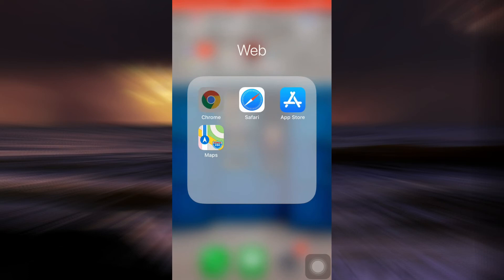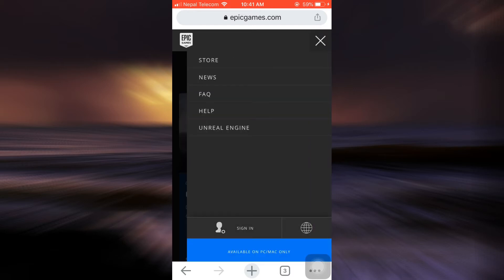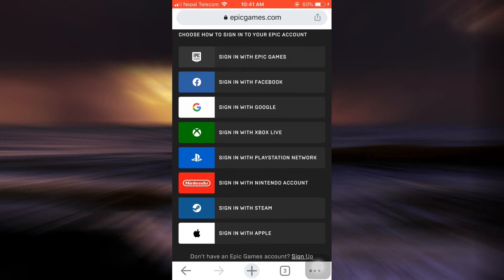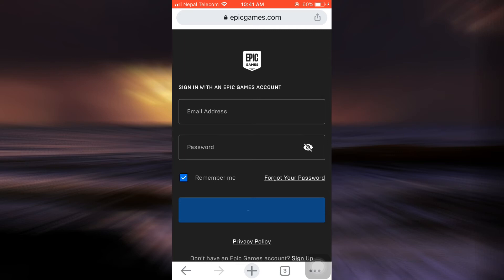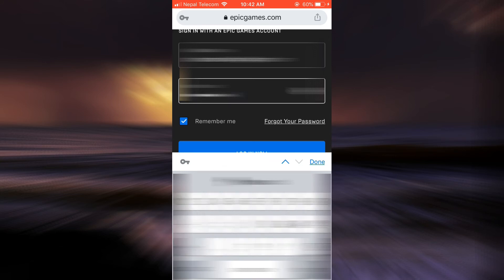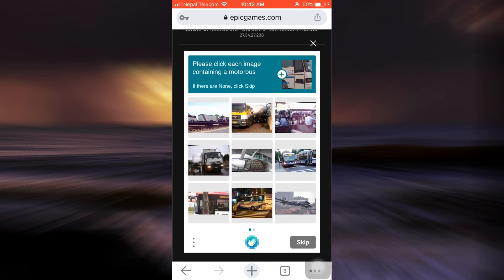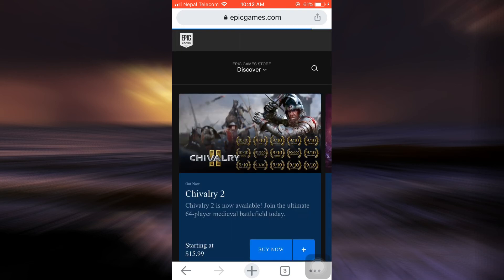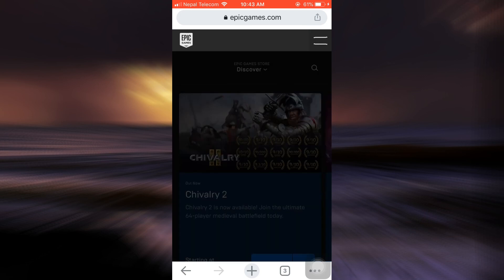How to Login to Epic Games Account | Sign In Epic Games 2021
Have you been wondering on how you could login to Epic Games? This video guides you in easy step by step process on how you could login to Epic Games.

Follow these simple steps:
1.Open Epic Game's official website on your web browser.
2.Tap on the three lined icon on the top right corner.
3.Tap on the Sigh In on the bottom.
4.Choose how you want to sigh in.
5.Fill out all the information an tap on Log In.
6.And you're all done.